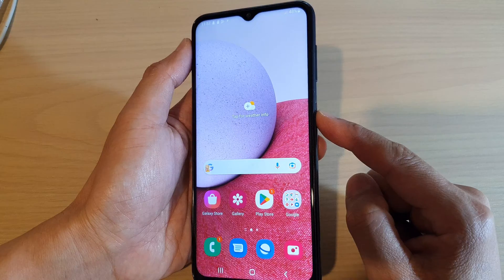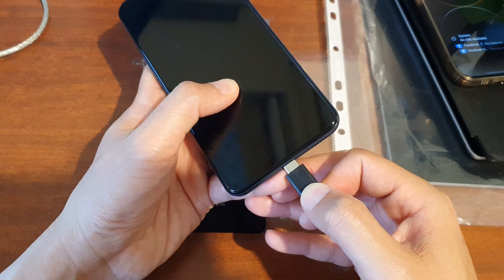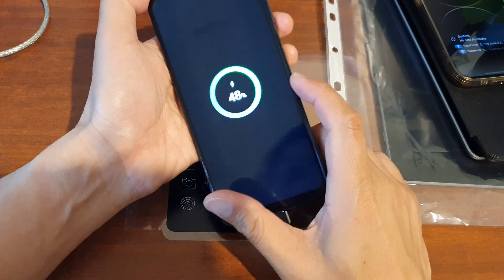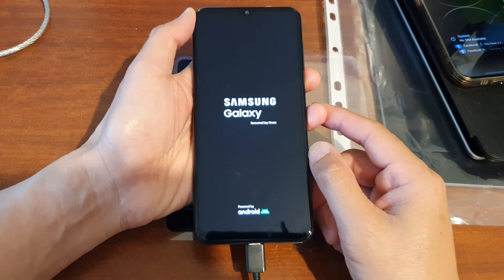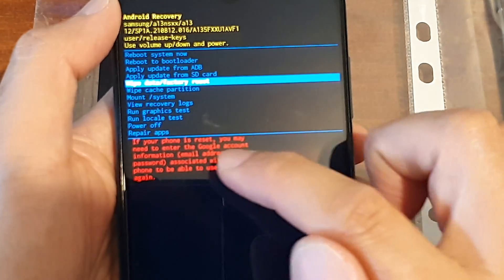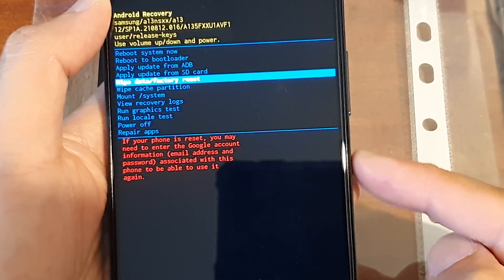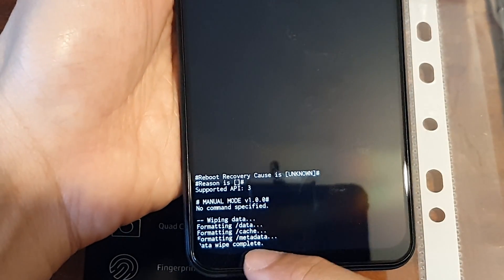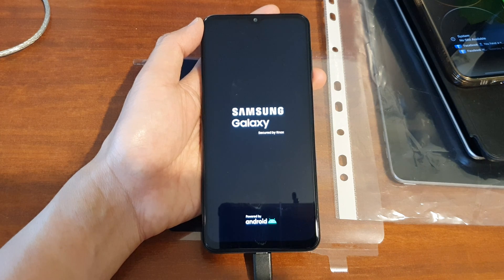Galaxy A13: How to Hard Reset Using Hardware Keys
Learn how you can hard reset using hardware keys on the Samsung Galaxy A13.

Before passing your device on to someone else, you would want to factory reset and erase all data on it. However, when you perform a master reset it will cause you to lose all the data on the A13, so you would want to back up all the data before going ahead delete all the important information.

Pictures, contacts and etc will also be deleted and lost forever.